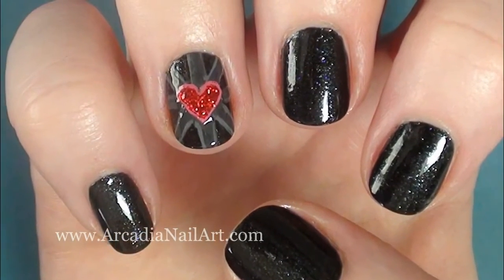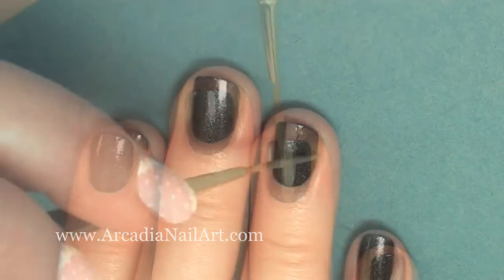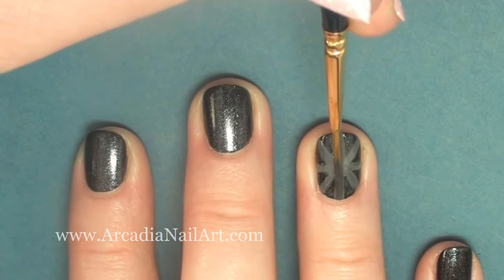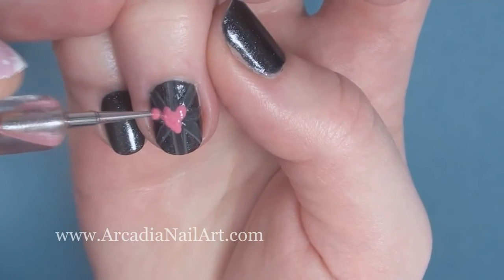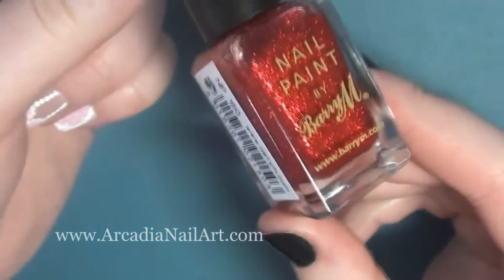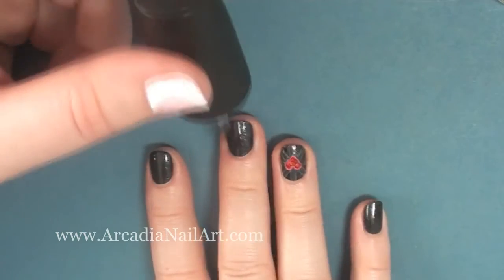Nail painting style Rock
A "soy disaster" dark nail rock, for girls and burning passion and strong metal.